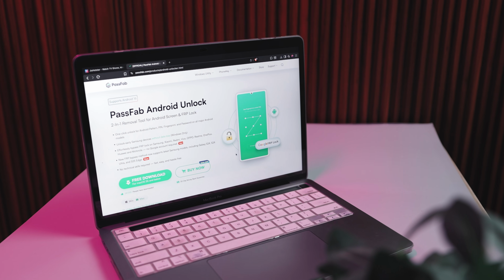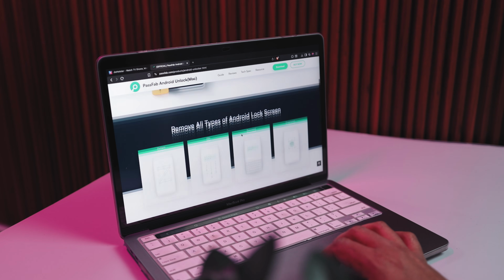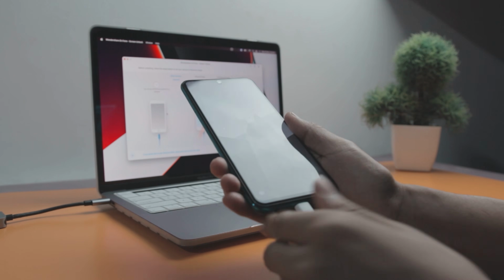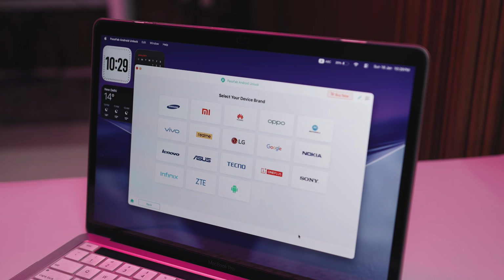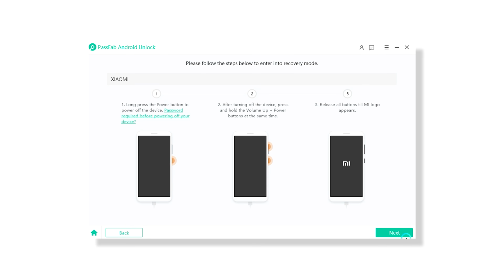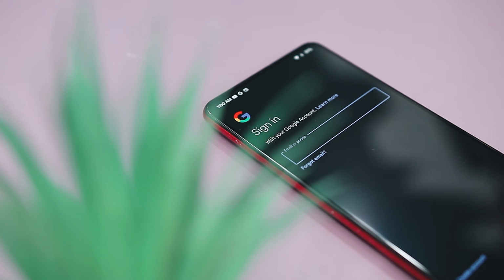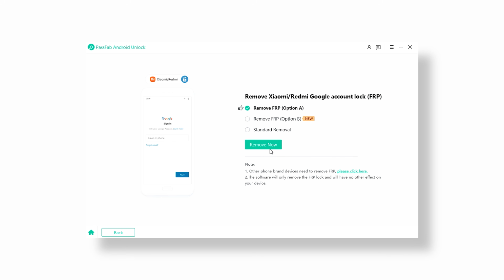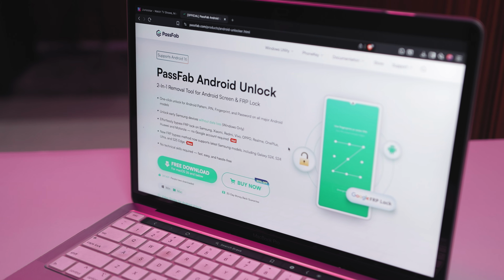How to Unlock ANY Android Phone without Password? 2026 Tutorial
How to unlock any Android phone without a password or passcode? Forgot your PIN, pattern, fingerprint, or face unlock? This step-by-step video tutorial shows you how to solve the issue easily using PassFab Android Unlock It’s an all-in-one Android unlocking tool that supports Samsung, Xiaomi, Huawei, Realme, and many more devices.

With PassFab Android Unlocker, you can:
✅ Remove screen lock (password, PIN, pattern, or fingerprint)
✅ Bypass Samsung FRP lock in just a few clicks
✅ Unlock your device without losing important data (in supported cases)
✅ Get back full access to your phone instantly
✅ Supports Samsung, Xiaomi, Redmi, Vivo, OPPO, Realme, OnePlus, Huawei, Motorola, etc.